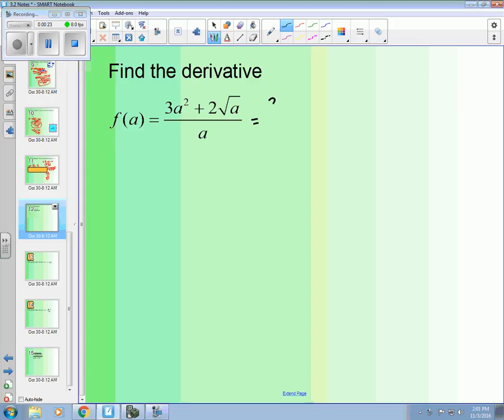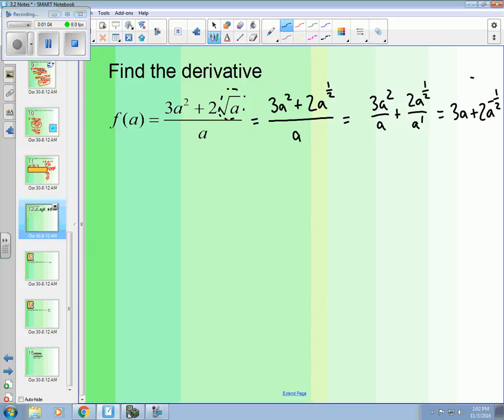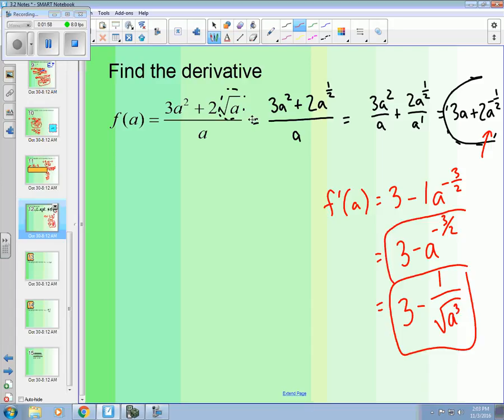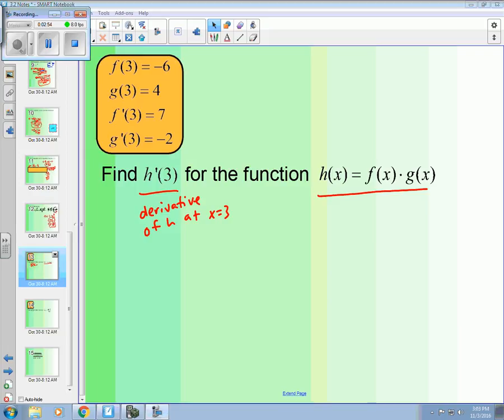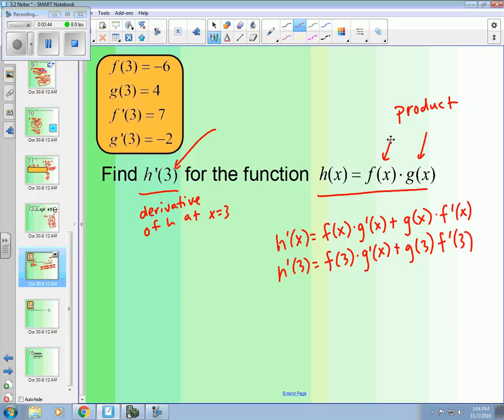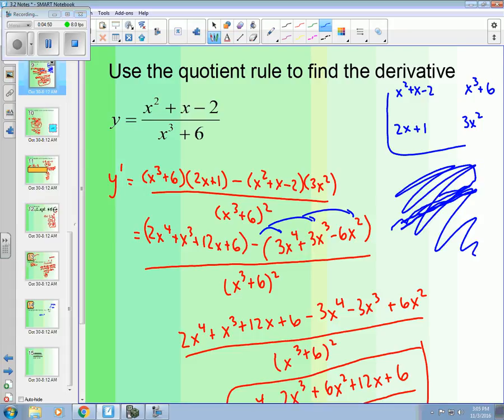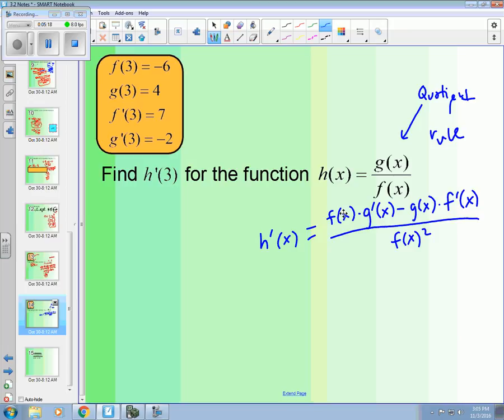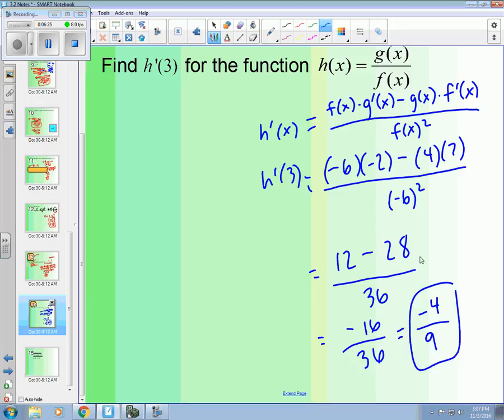Calculus 3.2 end of notes